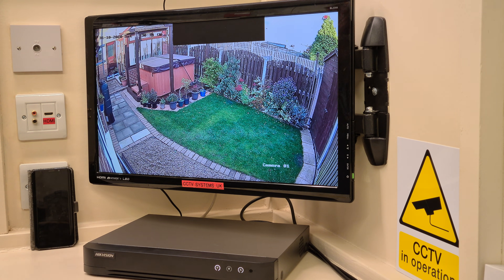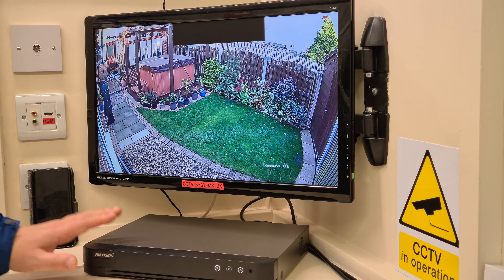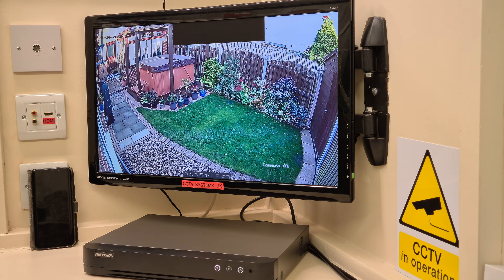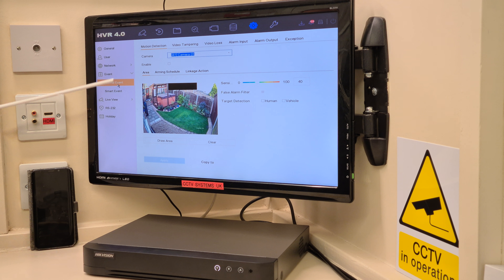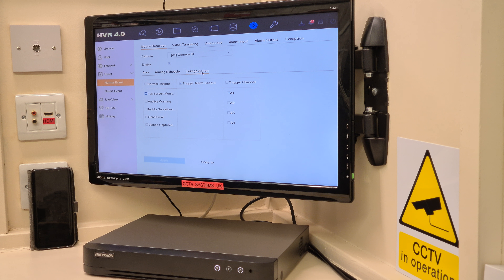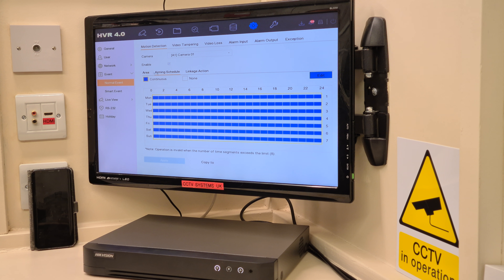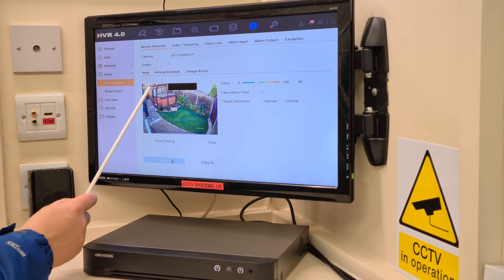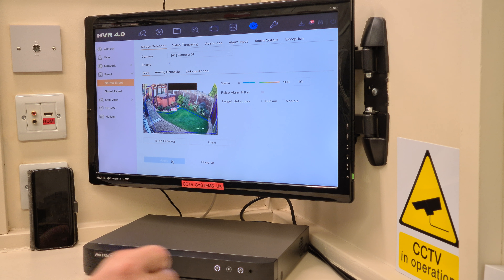Hikvision 3rd Gen Acusense Motion Detection Human and Vehicle Recognition Setup for Notifications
Human and Vehicle Recognition and Notifications on Hikvision 3rd Generation Acusense DVR's. Including Push Notifications to Mobile Devices! 👍✅